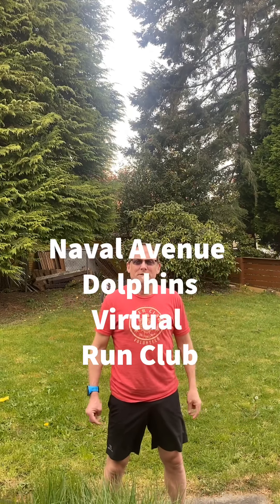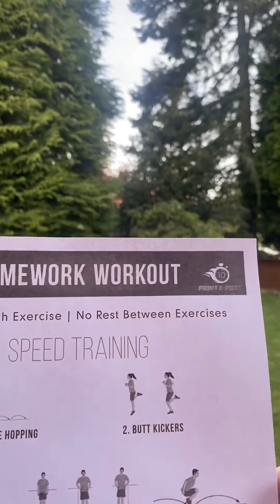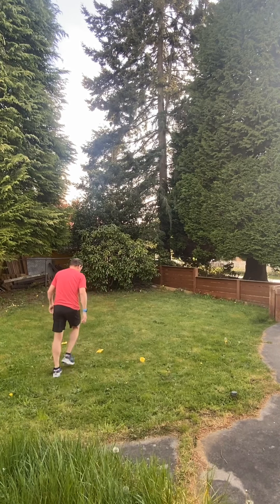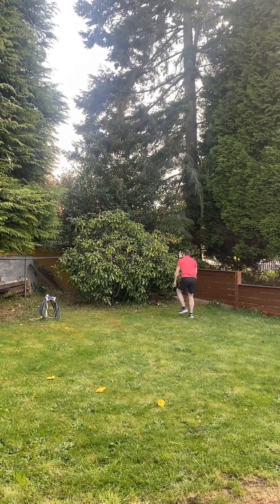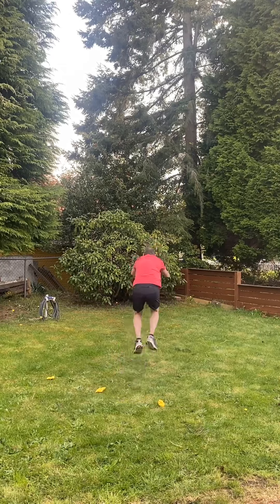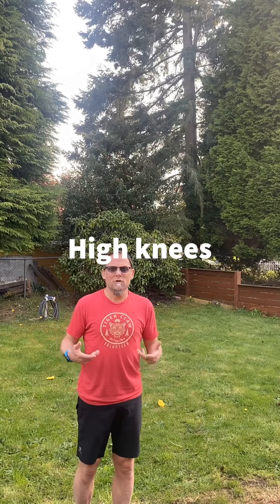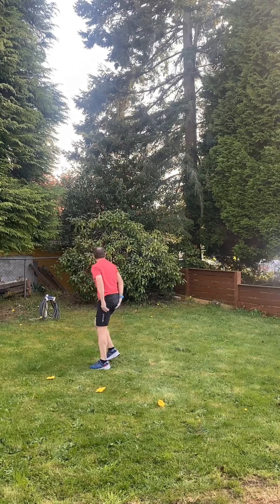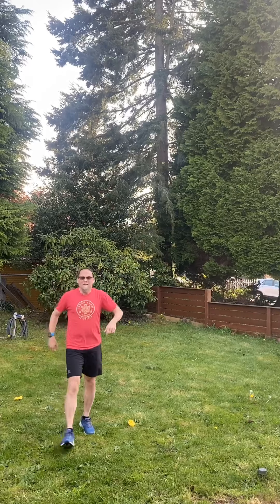Run Club Workout #2